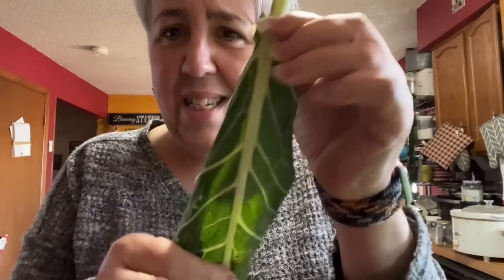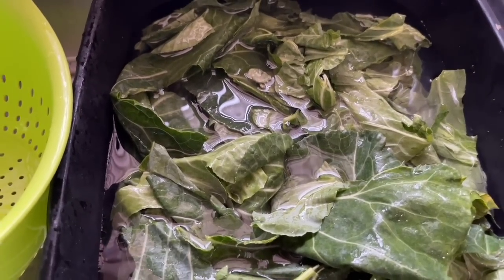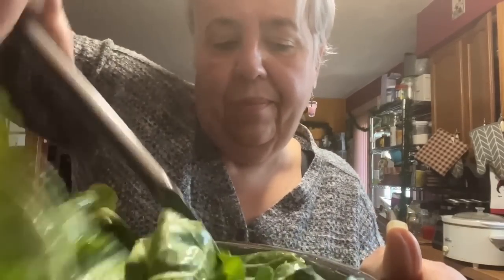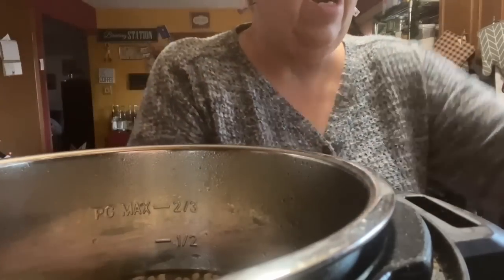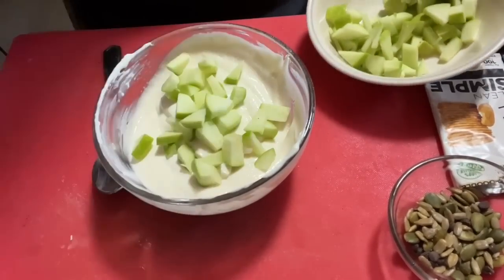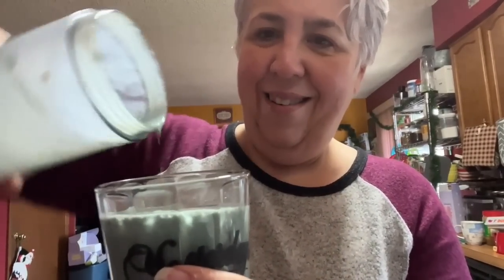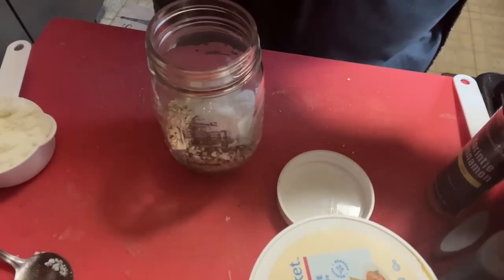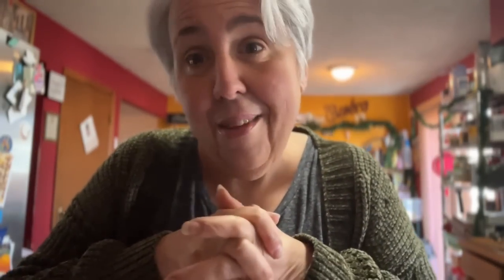Weight Watchers | What Is Dee Cooking | Light Breakfast | Cannoli Overnight Oats. | Beans and Greens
Code for 20%off DWD